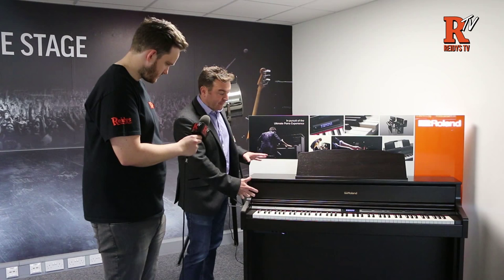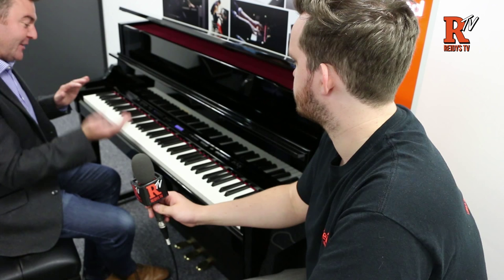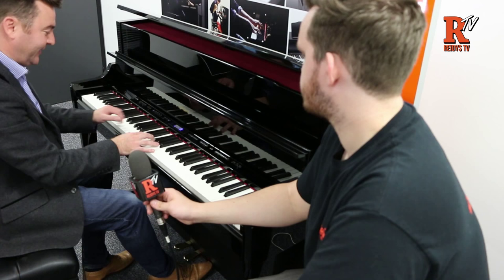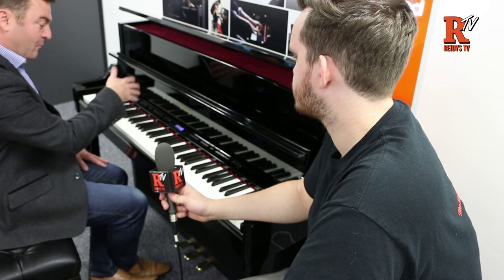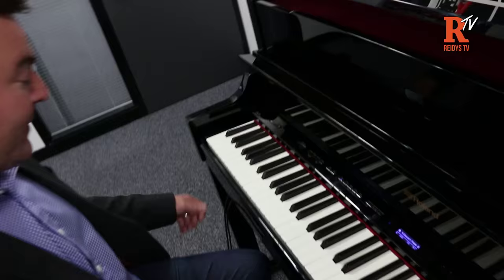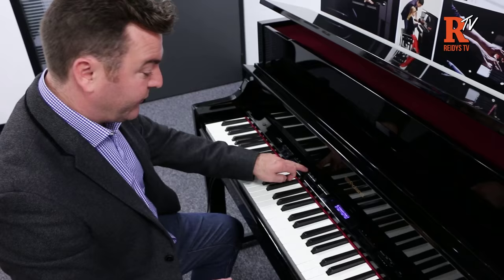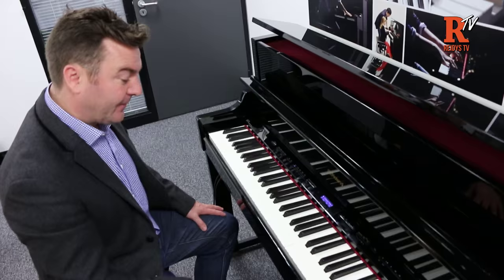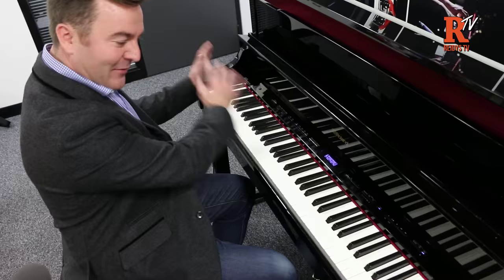Roland HP-605 Digital Piano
Dale takes a look at the new HP605 digital piano with Neil at Roland HQ.

Available in various finishes, with free home installation, a 10 year warranty and on 0% finance. Check out the Roland HP 605 range on our

Note: Parts of this video with the LX-17 only demonstrate the sound engine & control panel, which is identical across the new HP & LX range. We used the line-out from the piano so you'd get the exact same results with the HP-605. Skip to...

2:43 - Bluetooth function.
5:04 - SuperNATURAL piano sound engine.
6:56 - Roland "Piano Designer".
12:41 - New piano model, designed by Hugo - piano technician at The Royal Ballet (created using Piano Designer and available to download wirelessly for free).
14:22 - Other features inc. demos of other sounds.